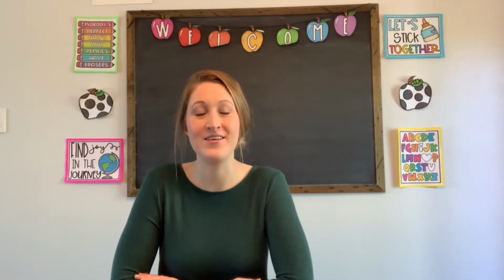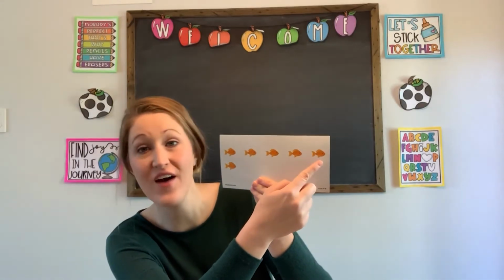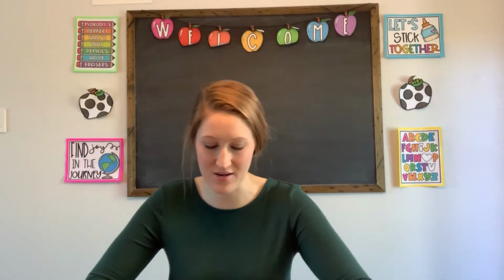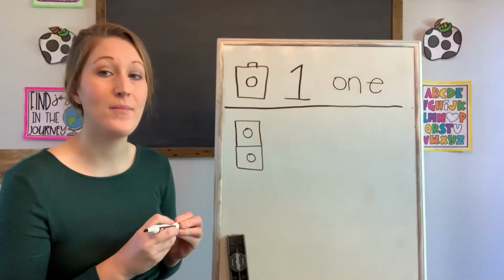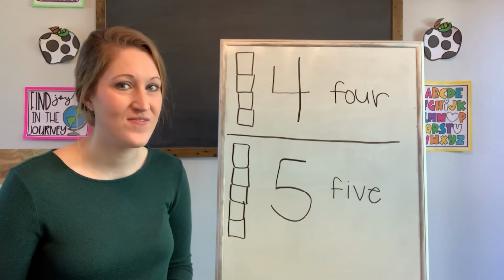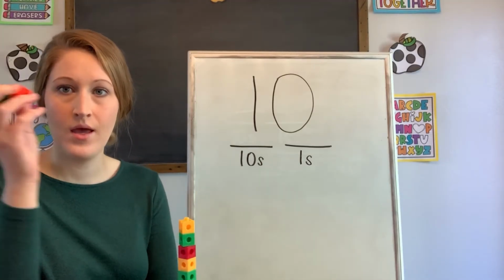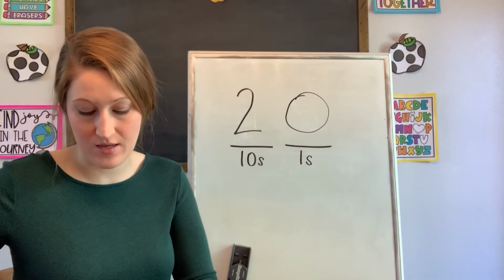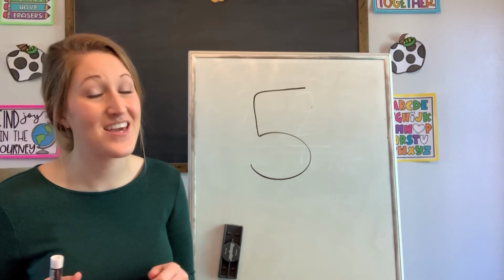Representing the Number of Objects With a Written Number | Pre-K thru 2nd Grade | Teaching in Room 9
In this lesson, students will learn how to represent the number of objects with a written number.

Teacher:  Julie St. Louis, Rogers Elementary School, Mehlville School Distict
Resource: Subitizing cards from ETA hand2mind